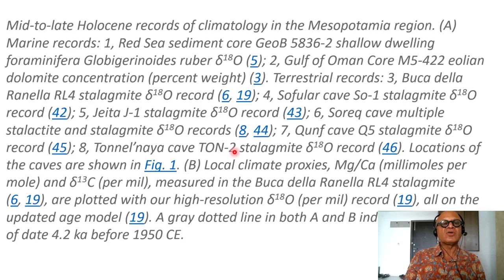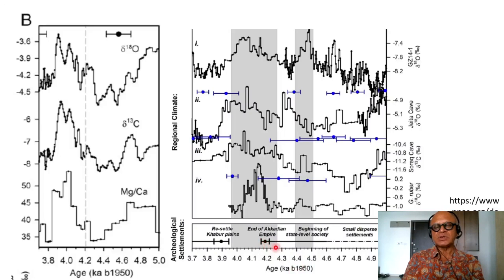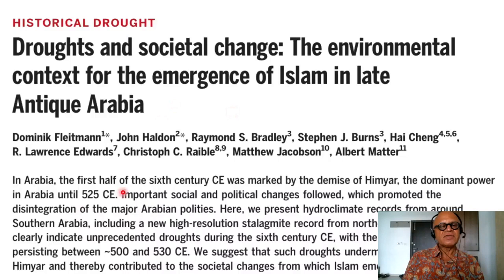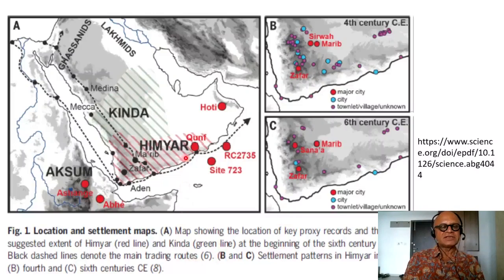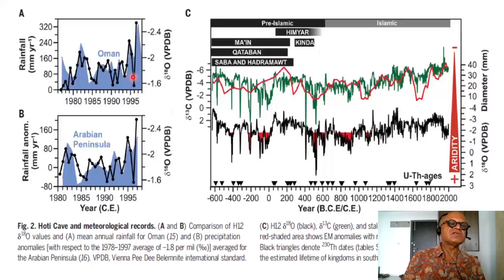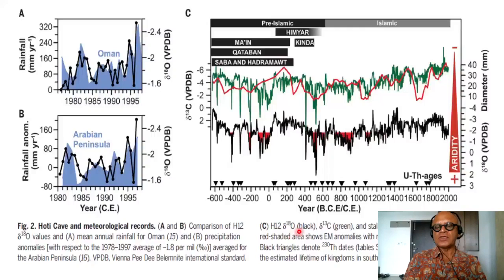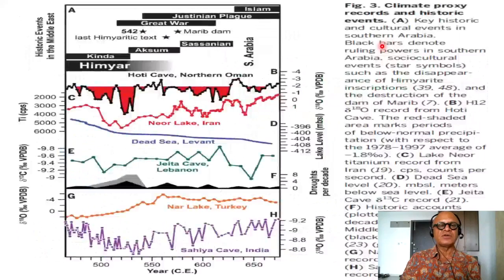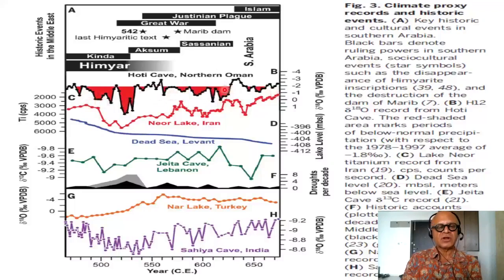11 Droughts, Societal Change and Emergence of Islam